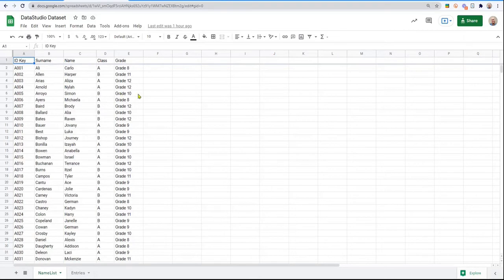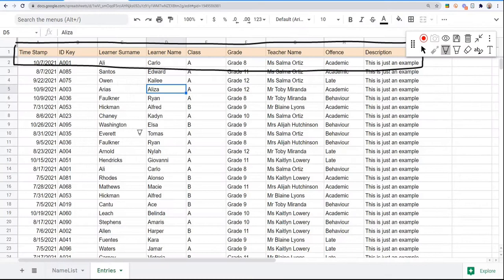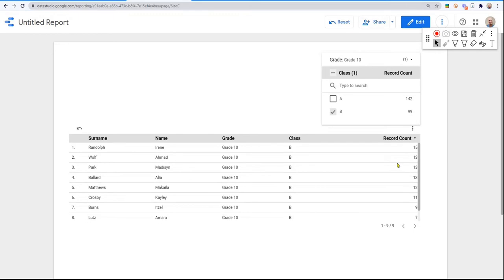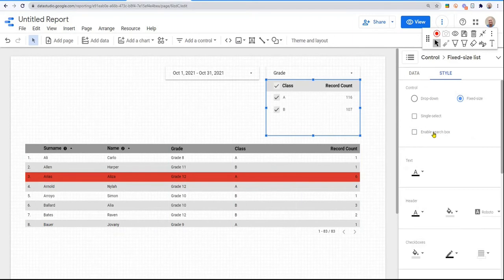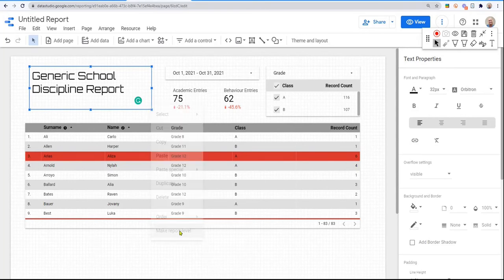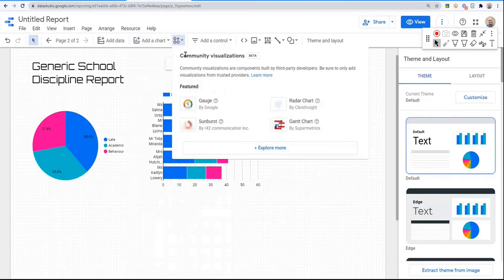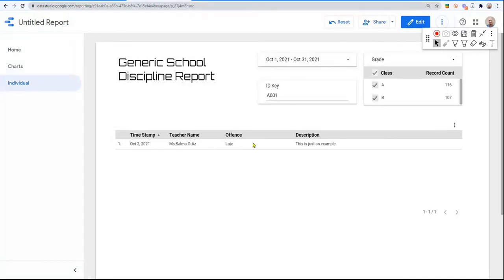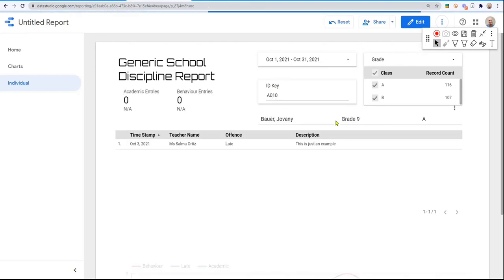Google DataStudio Follow Up (Building a behaviour tracking dashboard)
In this session, I look at how you can transform a dataset from Google Sheets into a functional Dashboard using Google DataStudio.

If you do not have a good understanding of Google Forms/Sheets, please review the aforementioned recordings first.

If you would like to see the live Datastudio, follow this

Please note: The dashboard uses randomly generated names and entries. It has also been slightly updated from the video, but only in terms of appearance and not functionality.